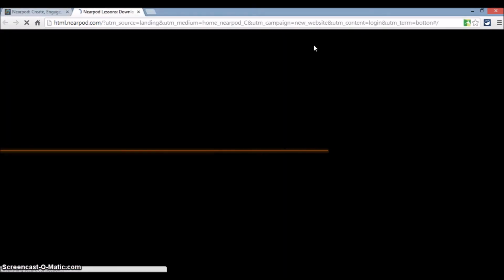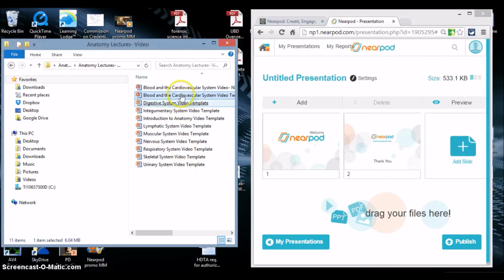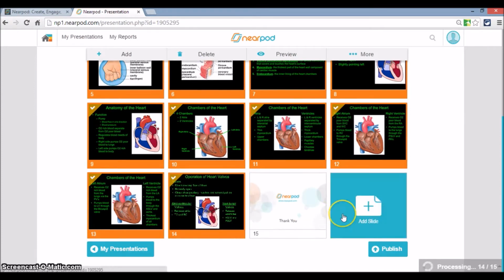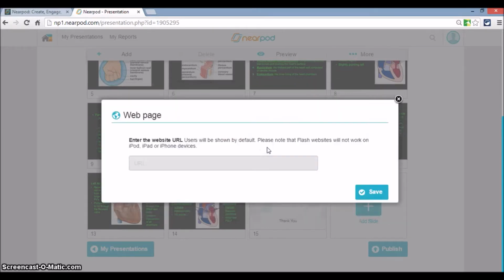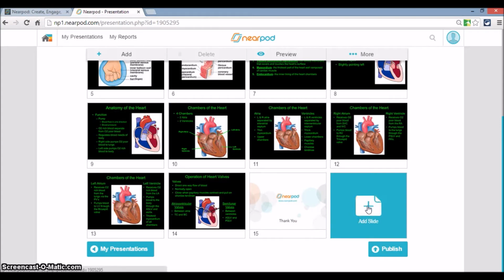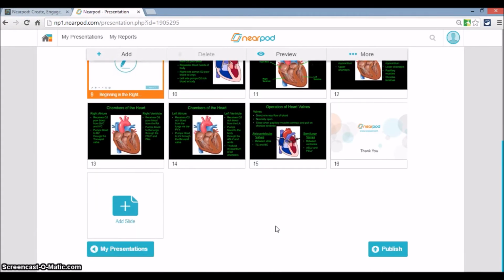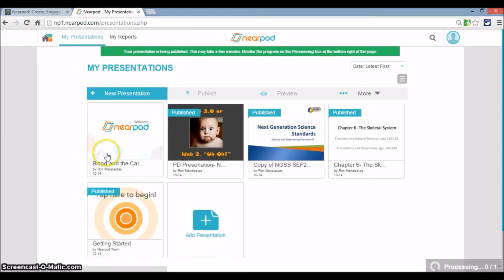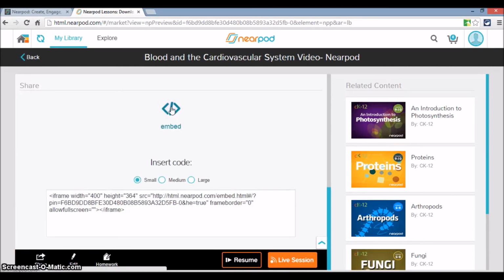Nearpod Instructional Video Final